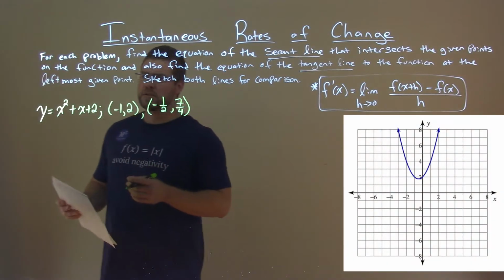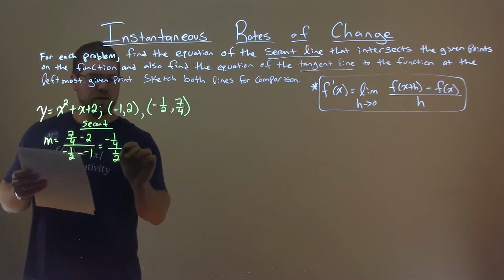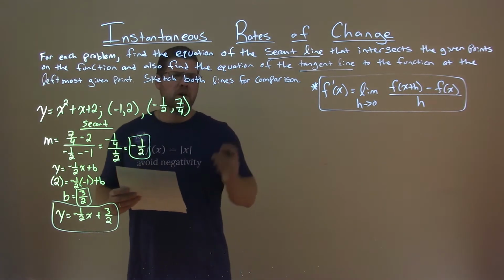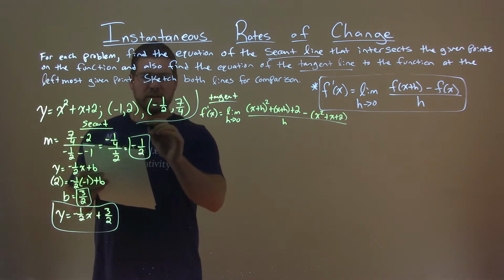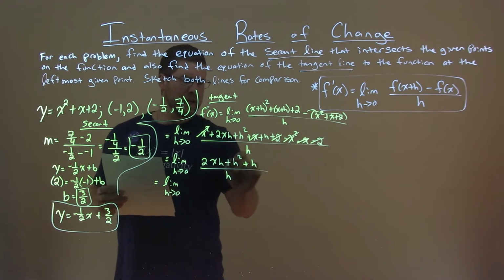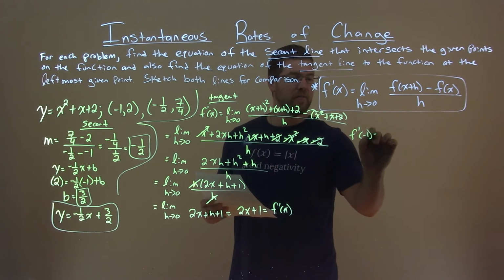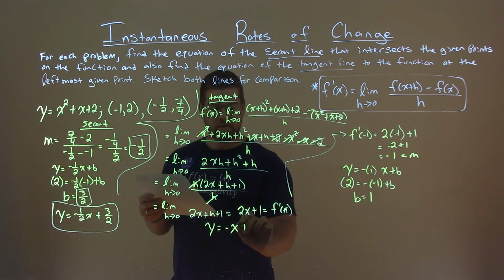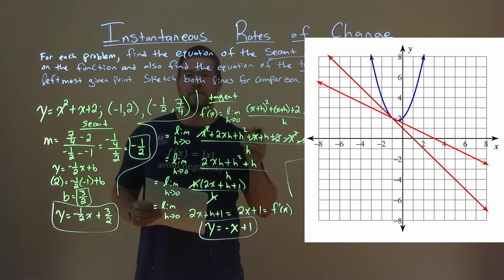Find the Equation of the Secant Line of y=x^2+x+2; (-1 2) (-1/2 7/4)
Instantaneous Rates of Change. What is the equation of the secant line of y=x^2+x+2; (-1 2) (-1/2 7/4)? We learn how to find the equation of the secant line of y=x^2+x+2; (-1 2) (-1/2 7/4). We find the average rate of change of a function given two points and we find the equation of the secant line with the given points on the function. We also find the equation of the tangent line to the function at the leftmost given point. We sketch both lines for comparison. Finding the average rate of change with finding the equation of the secant line that intersects the given points on the function is a great introduction into differentiation and will prepare you for derivatives. This is under the topic of Differentiation with this free online math video lesson.